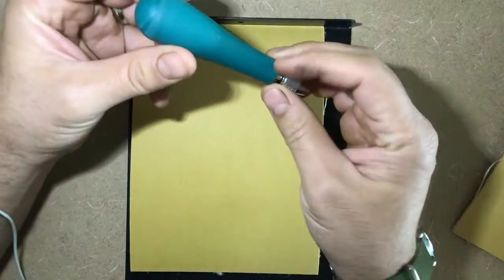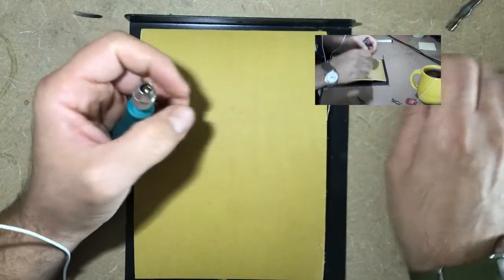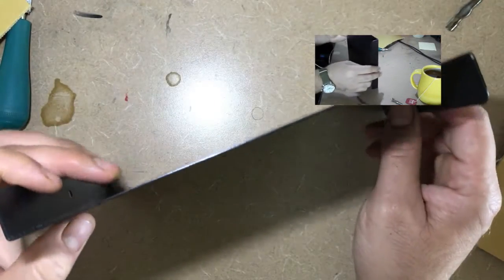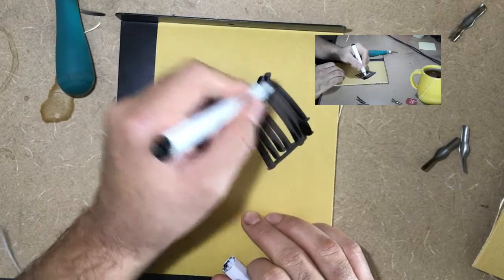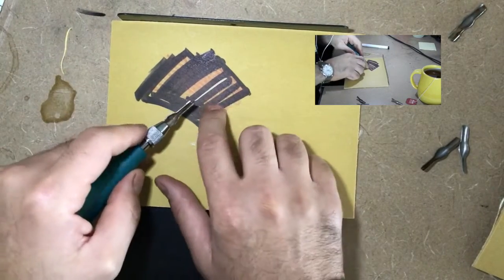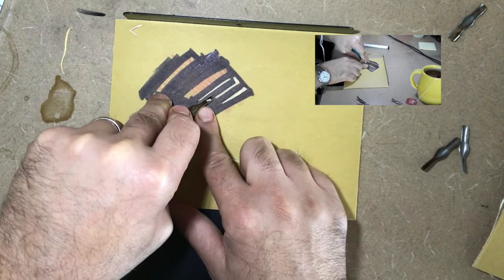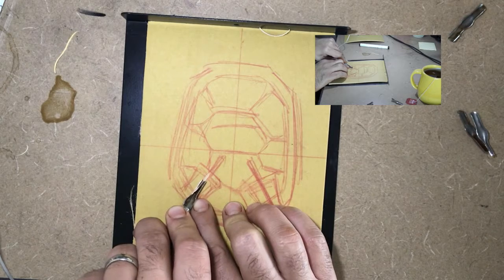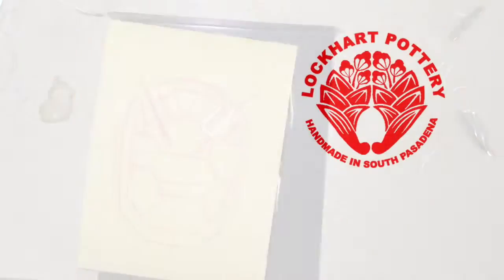Linocut Safety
This video covers how to safely use a gouge while cutting linoleum for block printing.